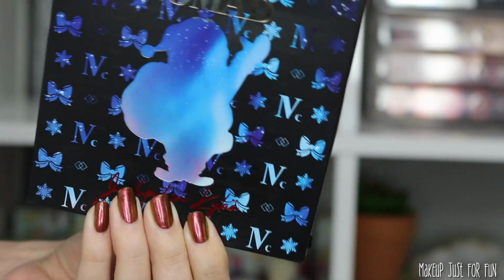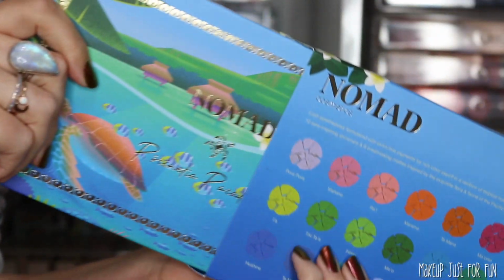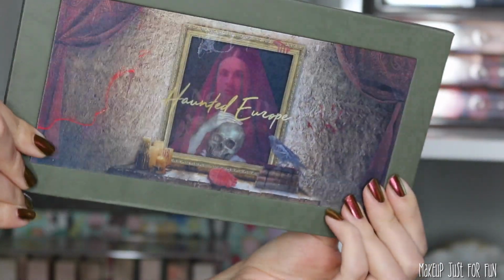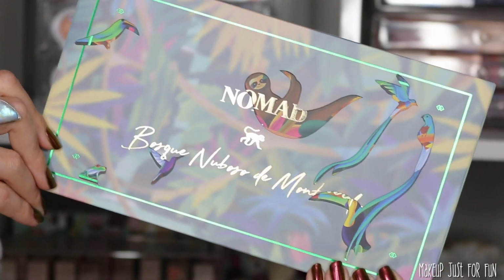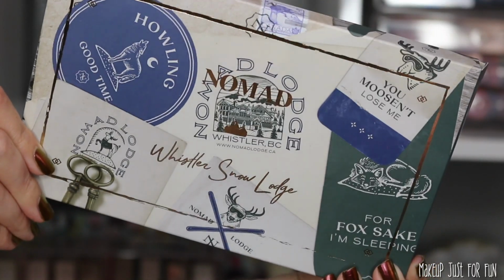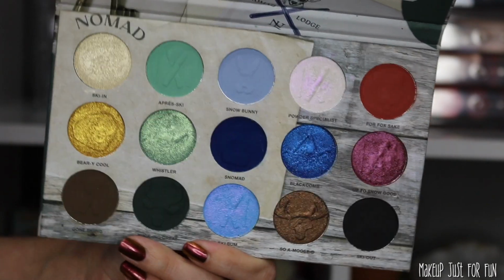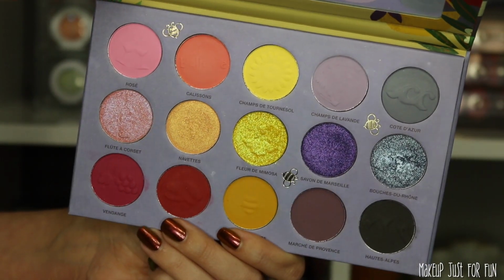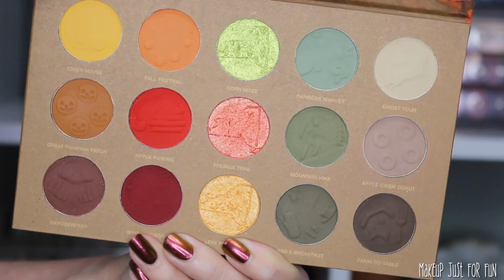Ranking All of My NOMAD Cosmetics Palettes | Best & Worst Indie Brand Eyeshadow Palettes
Who doesn't love a good Best & Worst palettes video?! Today it's all about my Nomad Cosmetics palettes... I'll tell you which are my favorites and my least favorites but make sure you check out the individual reviews for lots more info +. opinions!  What are your favorite (and least favorite) Nomad palettes?

My video reviews!

What else is on my eyes?

Kaleidos Lip Clay in Cognac

More Makeup Just For Fun content on TikTok

Greenscreens credit:
Greenscreens by JanTube Editing